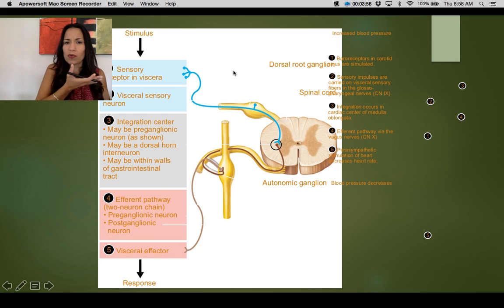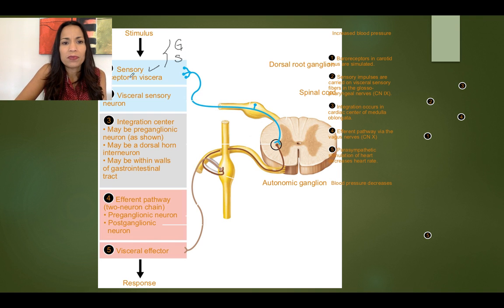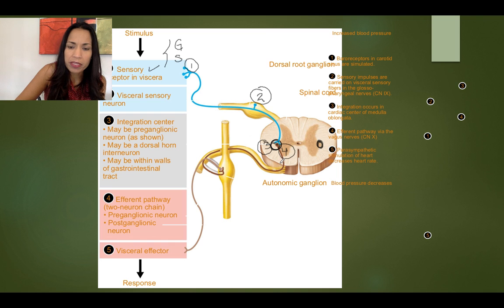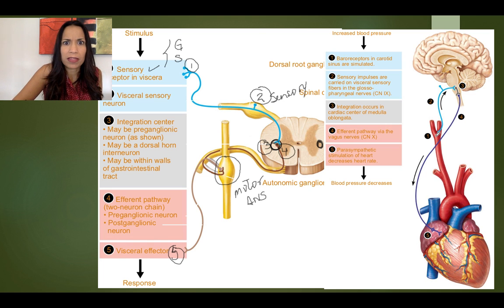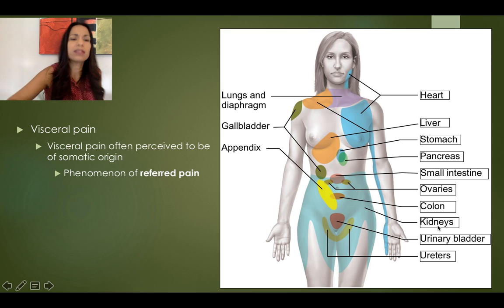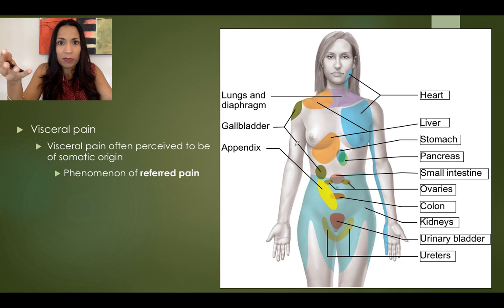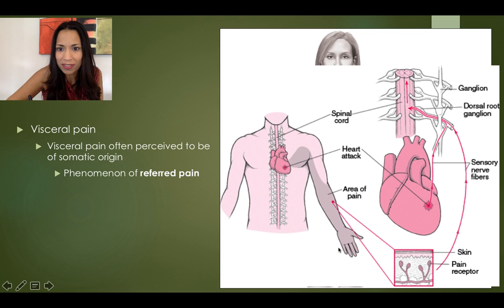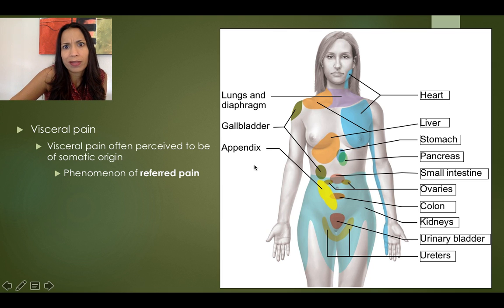7. Visceral Reflexes and Referred Pain